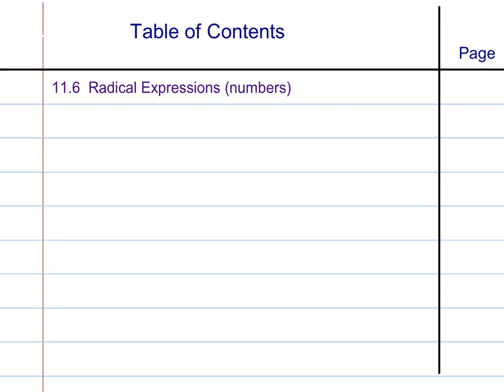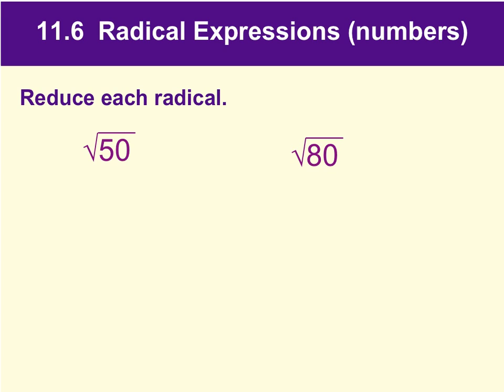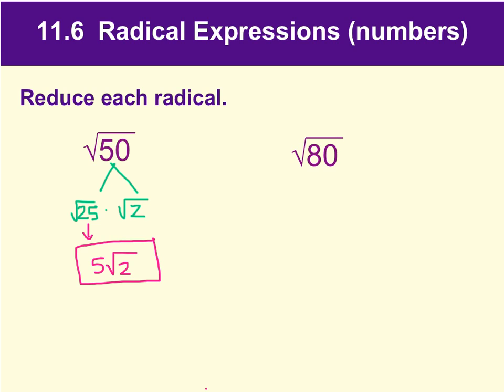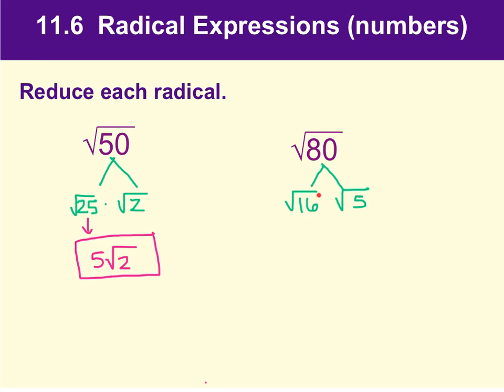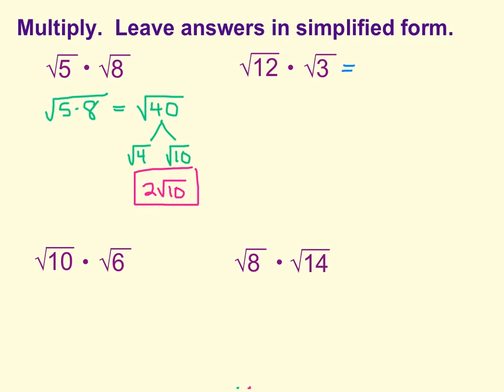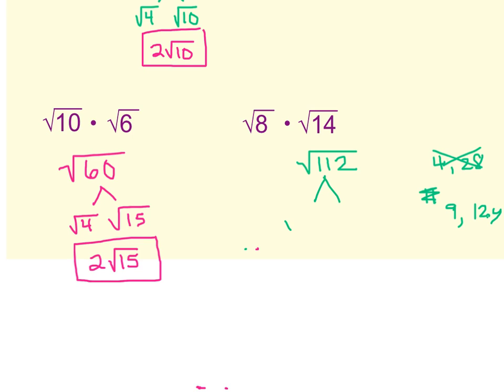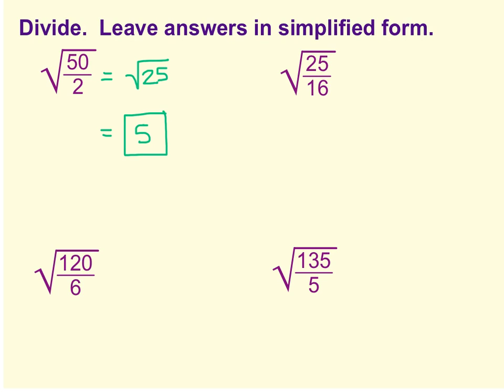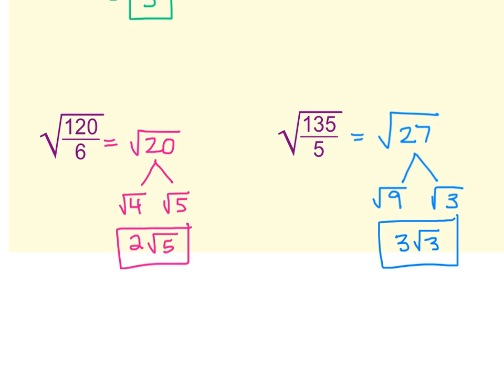Introduction to 11.6 (numbers)